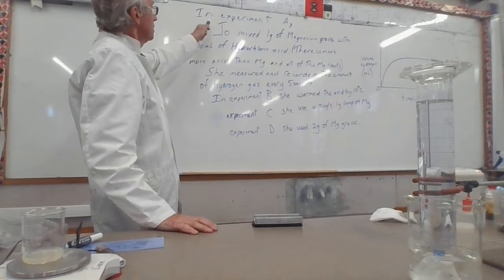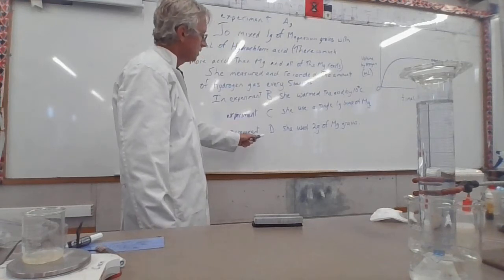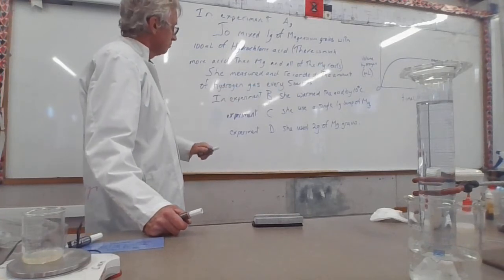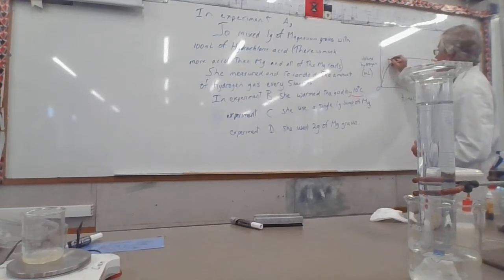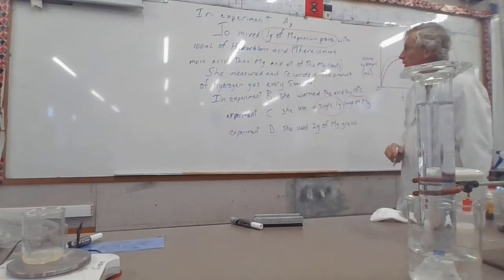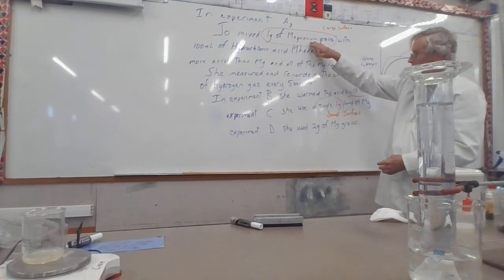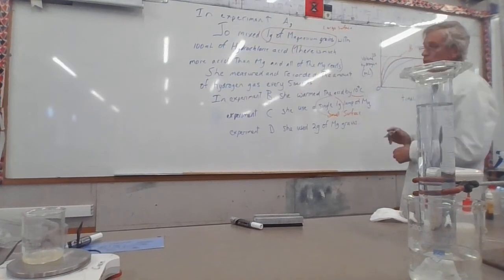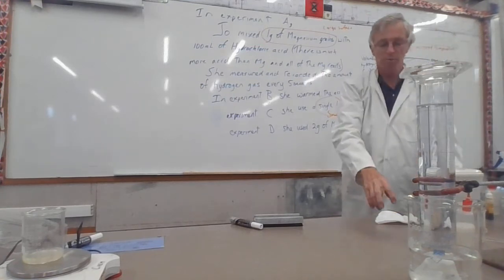Exam question on rates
This shows a common question from Lvel 1 acids and bases - on rate of reaction and changing conditions in a chemical reaction